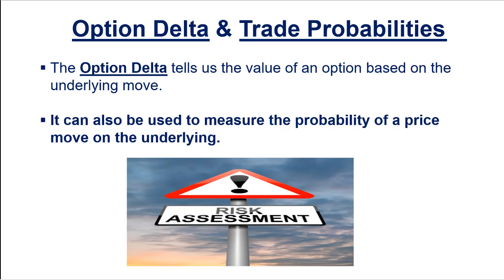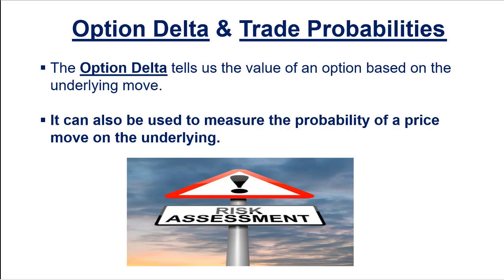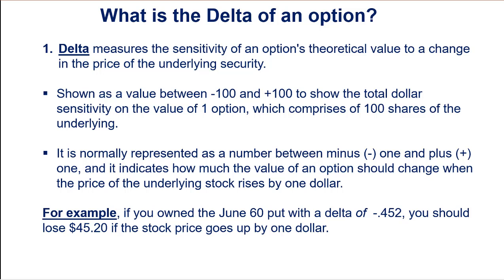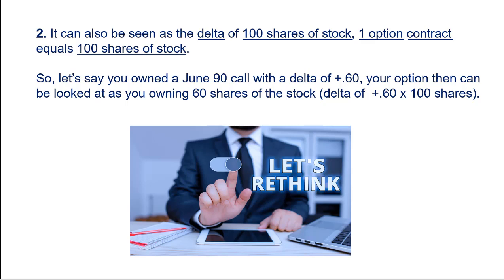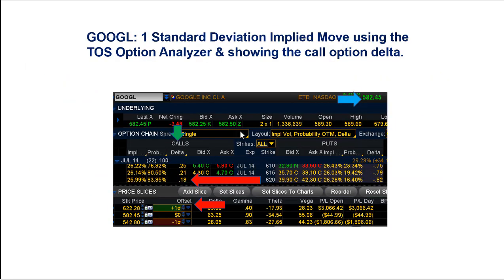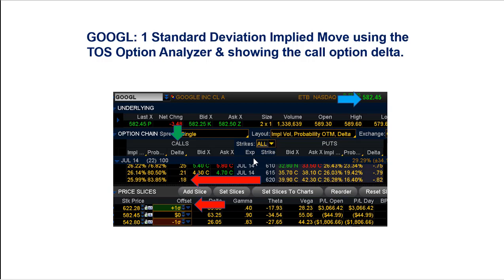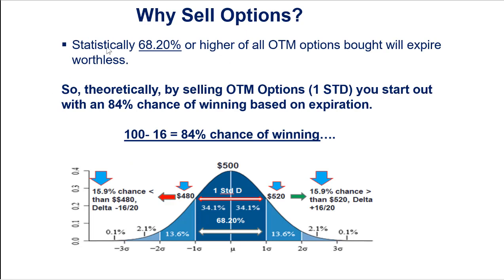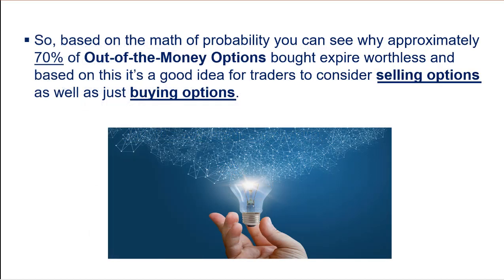Why Selling Options is Called a High Probability Trade [Based on the Option Delta]